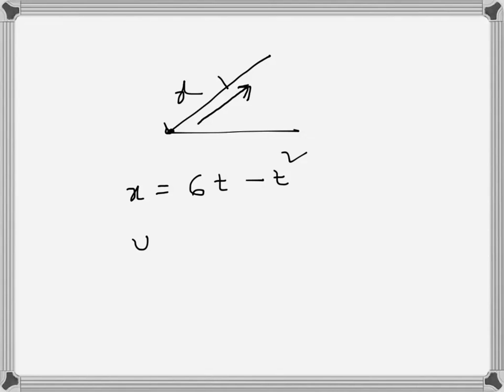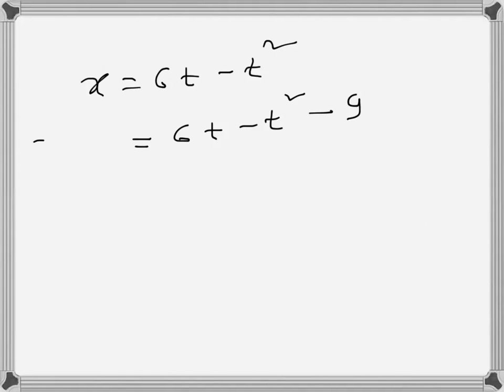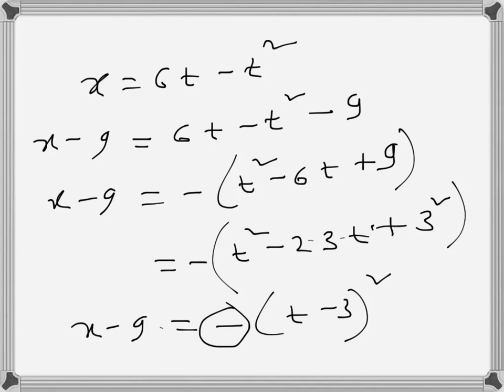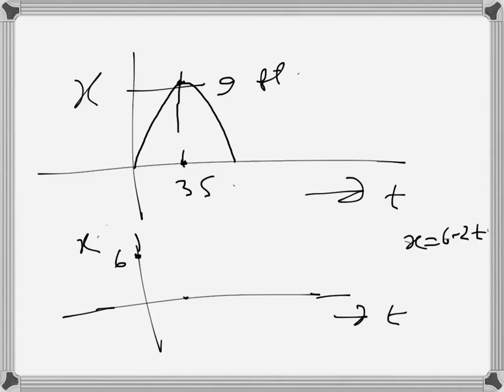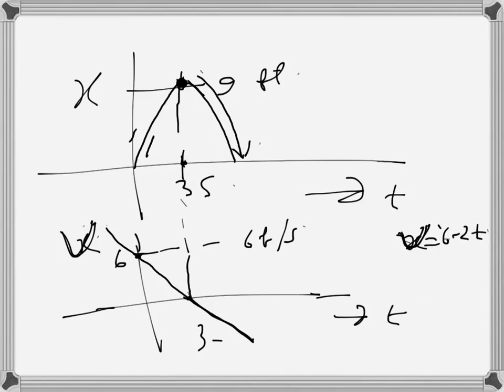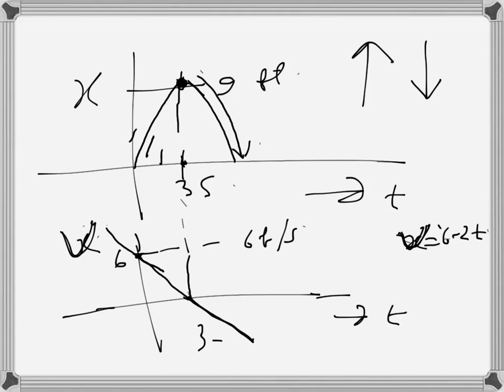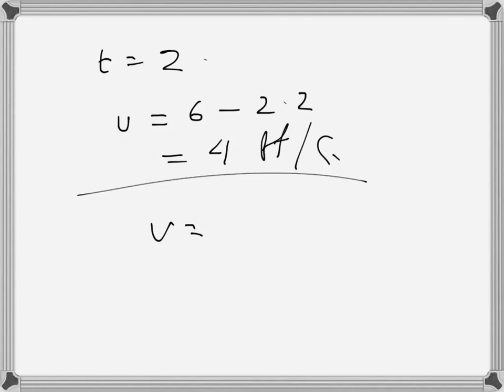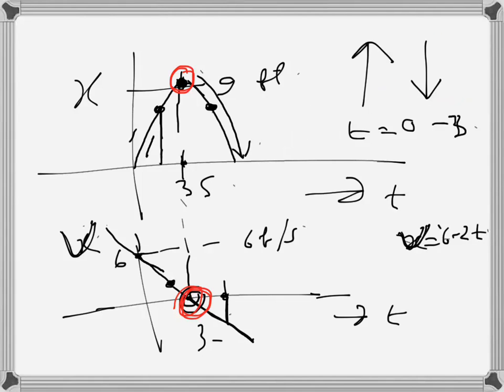Calculus: Motion problem example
A smooth piece of ice is projected up a smooth inclined surface. Its distance x in ft up the surface at time t seconds is x =6 t−t^2.
(a) Find the functions for velocity v and acceleration a.
(b) Sketch the graphs of displacement x and velocity v.
(c) In which direction is the ice moving, and in which direction is it accelerating: (i) when t = 2? (ii) when t = 4? (d) When is the ice stationary, where is it then?